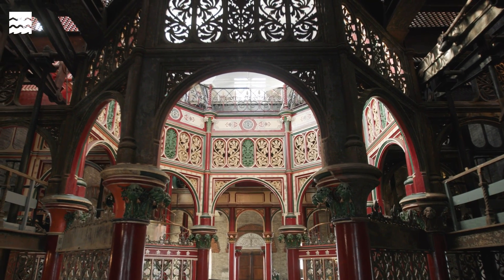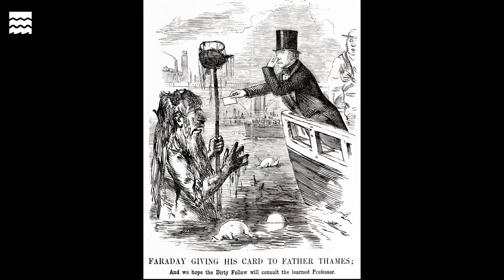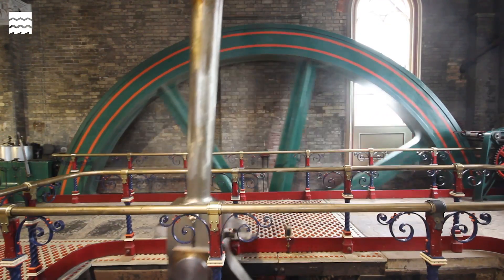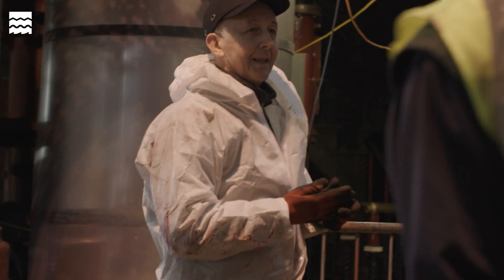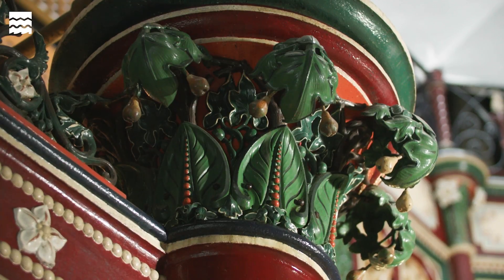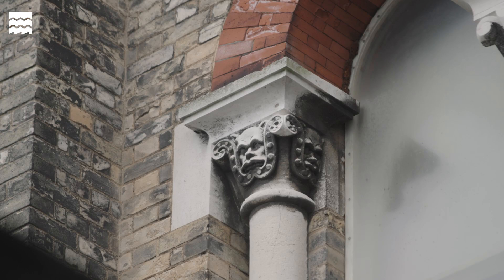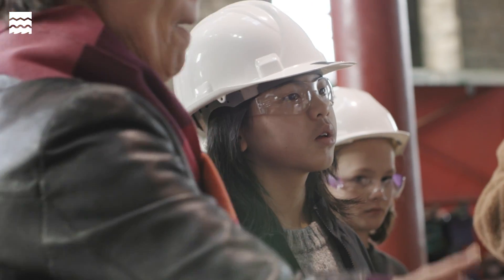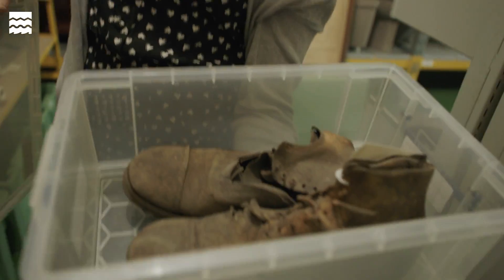Crossness Pumping Station: London's Victorian Sewage System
Hidden beneath the city streets of London lie 2,000 kilometres of brick tunnels that take raw sewage from our homes, along with 130 kilometres of interconnecting main sewers the size of railway tunnels.

Much was engineered in the middle of the nineteenth century and included magnificent cathedral-like sewage pumping stations.

The Grade I listed Crossness Pumping Station is a sight to behold. Built in 1865 by Sir Joseph Bazalgette, the station is a masterpiece of Victorian engineering, with ornamental ironwork worthy of a cathedral.

The site was constructed as part of Bazalgette’s ground-breaking London sewerage system, which heavily contributed to the eradication of cholera in the city.

Crossness is now being restored and cared for by a passionate workforce, mostly volunteers.